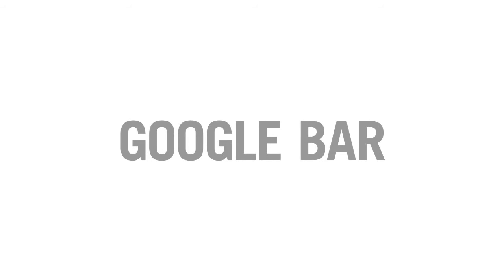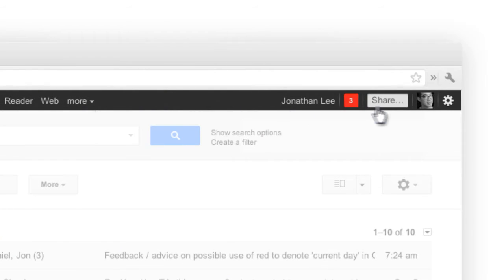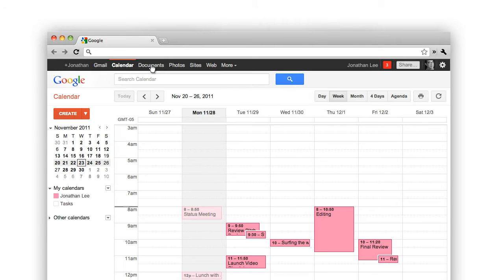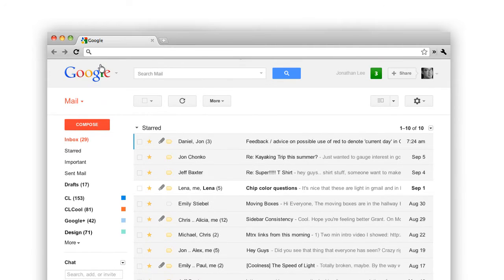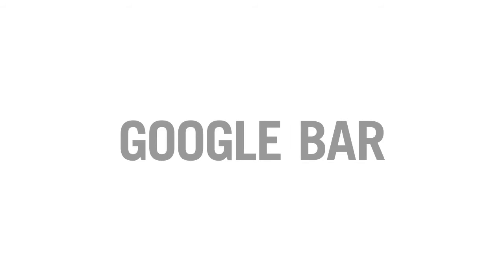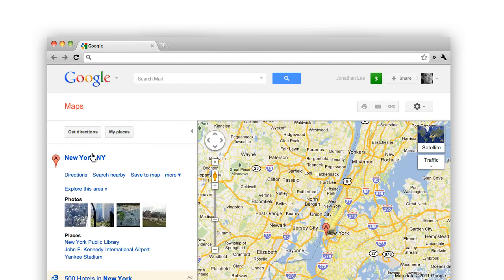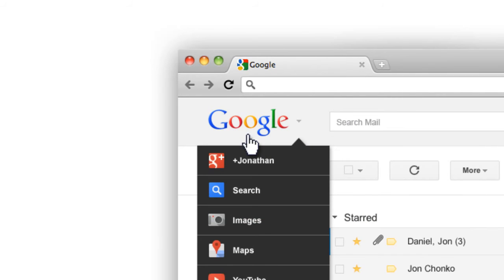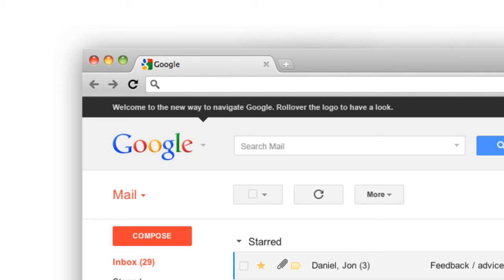Introducing the new Google bar and how to install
Visit the link above for a quick how to guide!